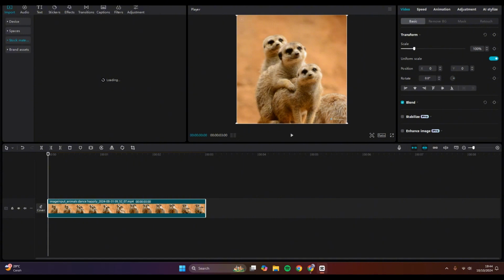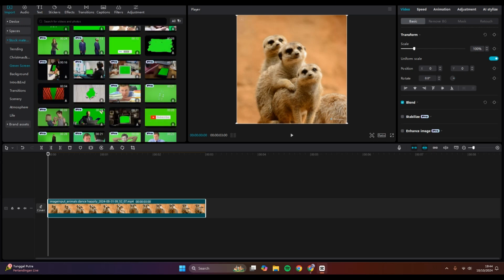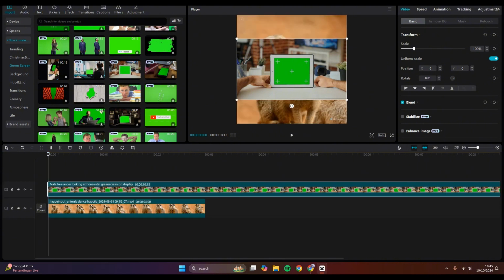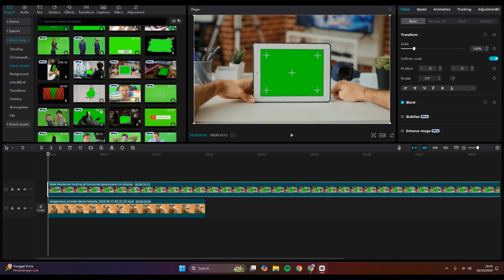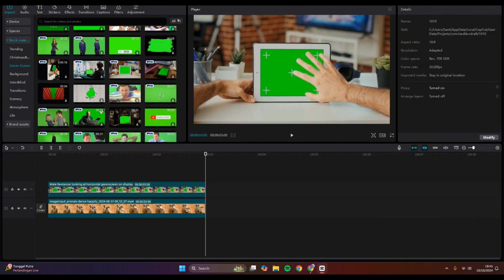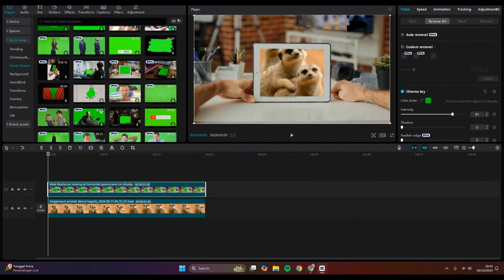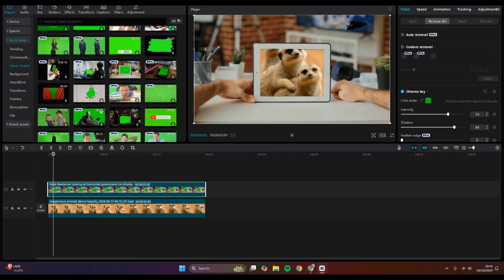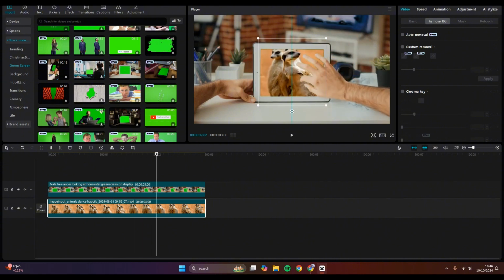👍 How to use green screen on Capcut | Capcut PC Tutorials | Capcut Tutorials Ep. 6| FIX Problem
Unlock the power of green screen editing with CapCut PC! In this tutorial, we'll guide you through the process of seamlessly replacing backgrounds in your videos using green screen technology